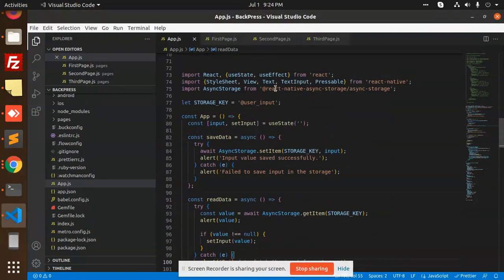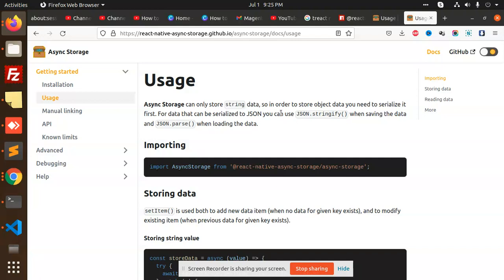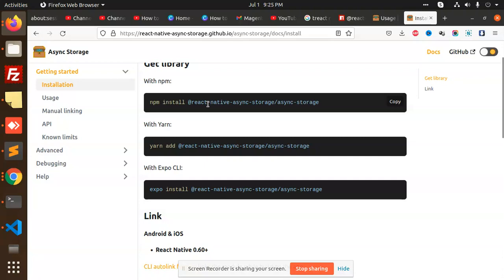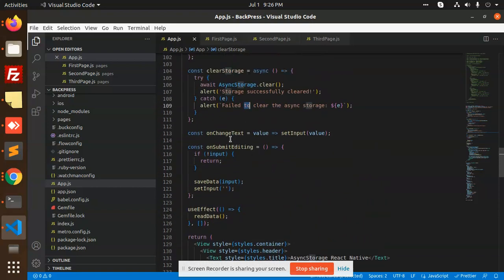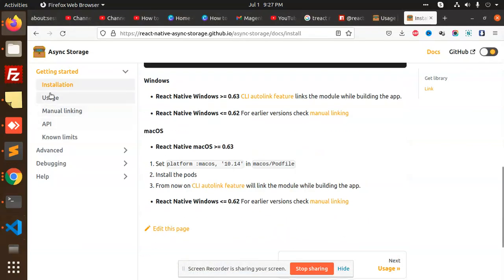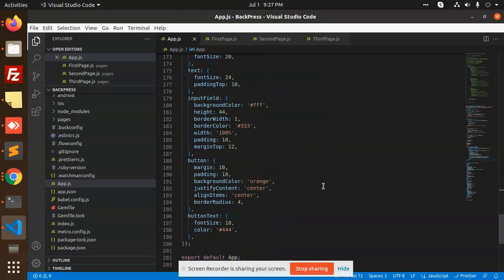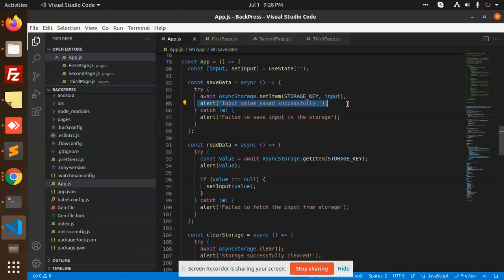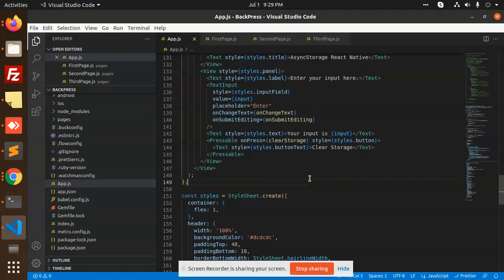Async Storage React Native - Tutorial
How to use Async Storage React Native
How to Use Asynchronous Storage on React Native